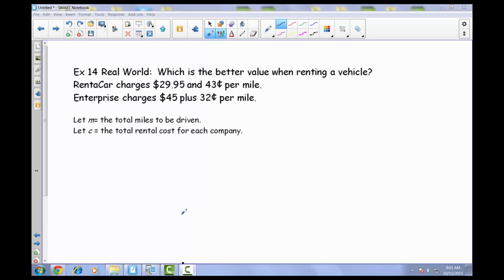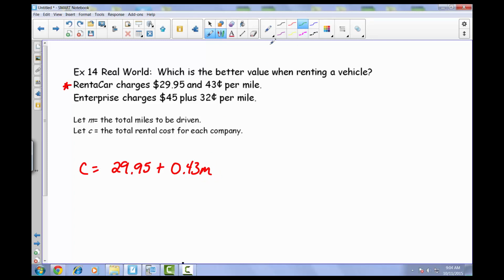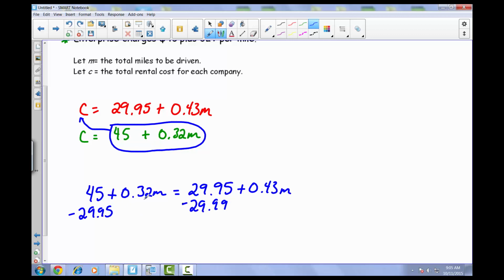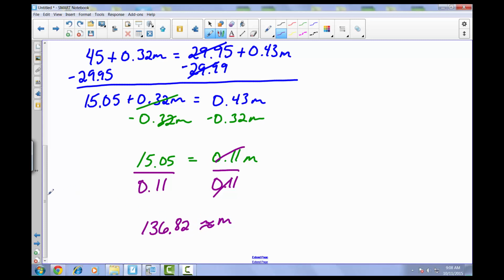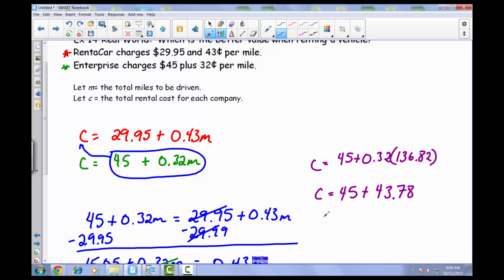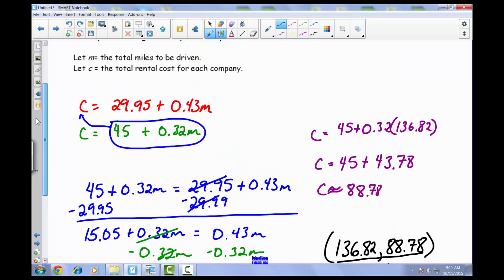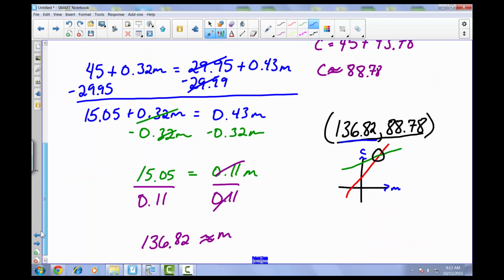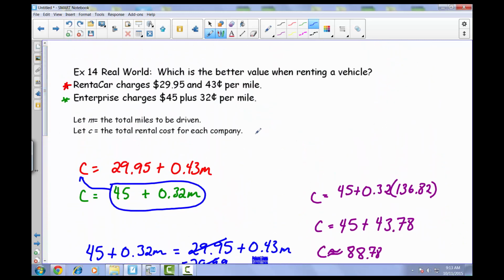3.1-3.2 Notes Example 14